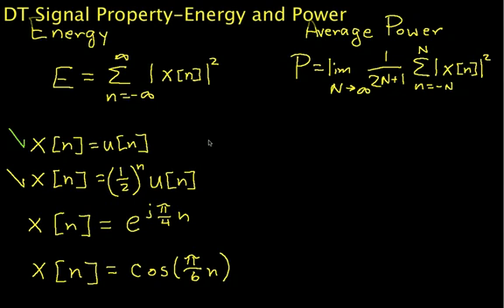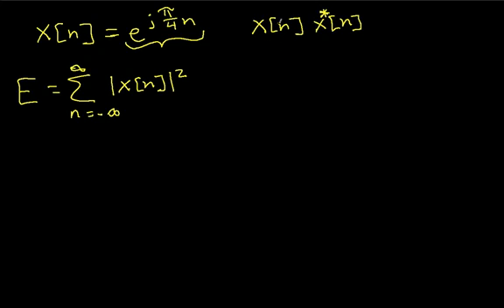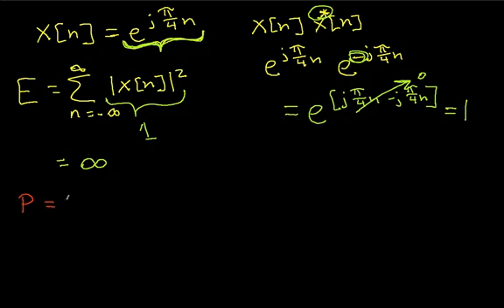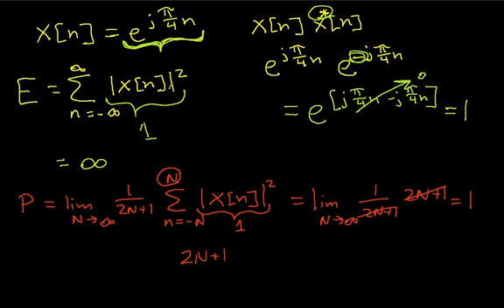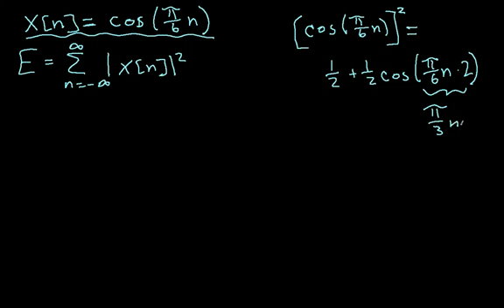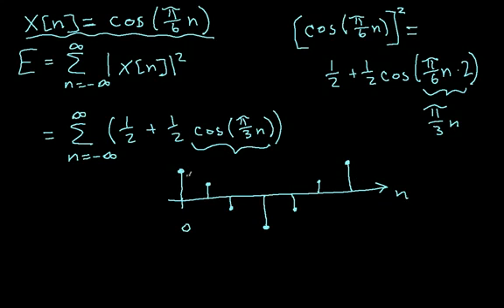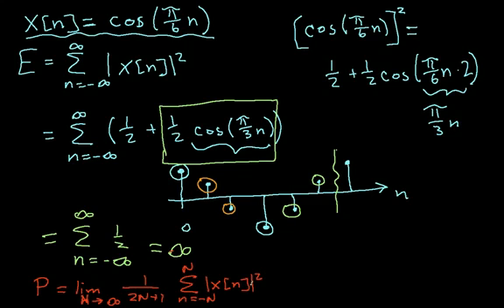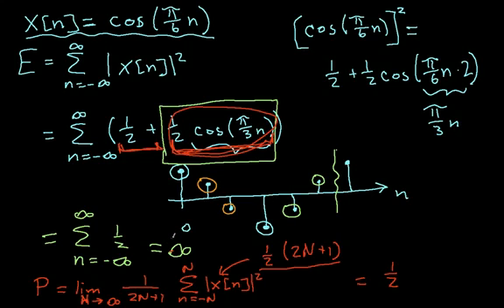Money Heist Season 4 Episode 01- La Casa De Papel S04E01 FHD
Money Heist Season 4 Episode 01 FHD
La Casa De Papel Season 04 Episode 01

Song Lyrics
Mi son alzato
O bella ciao, bella ciao, bella ciao, ciao, ciao
Una mattina mi son alzato
E ho trovato l'invasor

O partigiano, portami via
Ché mi sento di morir

O partigiano
Morir
Ciao, ciao
Morir
Bella ciao, ciao, ciao
O partigiano
O partigiano

E se io muoio da partigiano
Tu mi devi seppellir

E seppellire lassù in montagna
Sotto l'ombra di un bel fior

O partigiano
Morir
Ciao, ciao
Morir
O partigiano
O partigiano